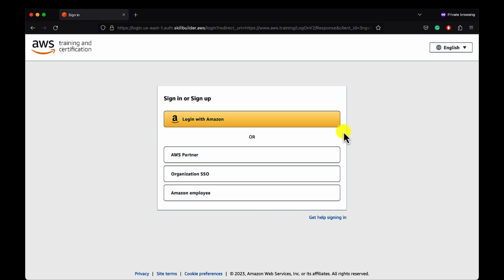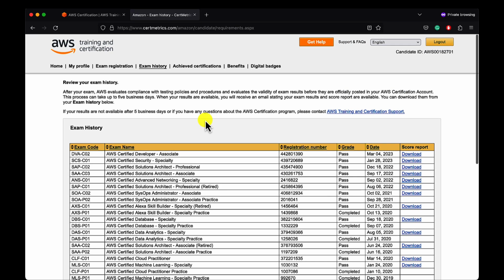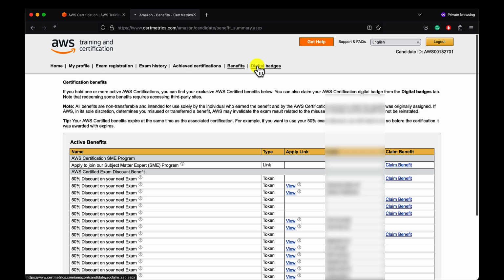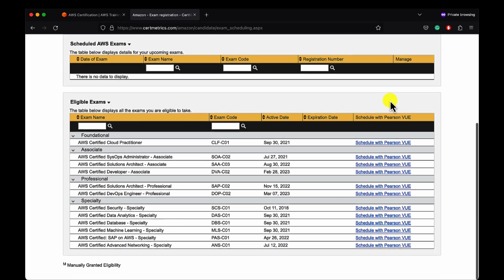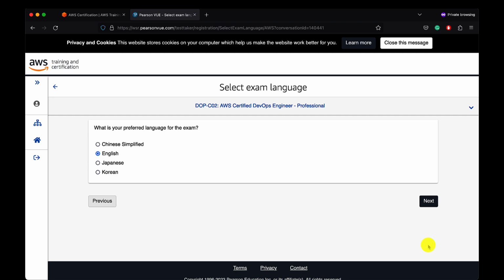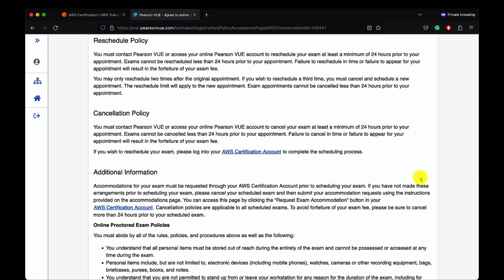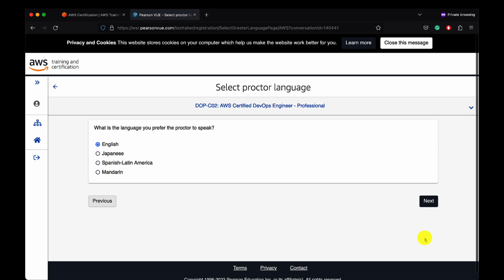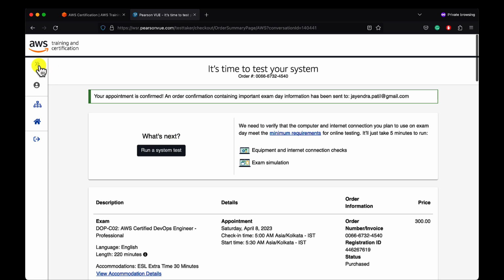How to Book AWS Certification Exam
How to Book AWS Certification Exam covers the process to guide you to book your AWS certification exam and key things to take care of during the booking and the actual exam.

Table of Contents:

00:12 - Book AWS Certification Exam